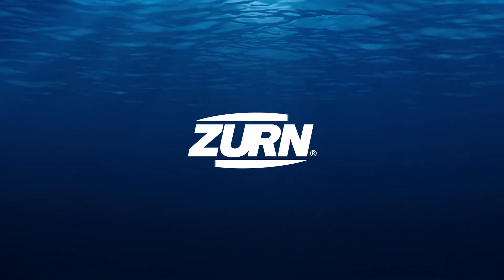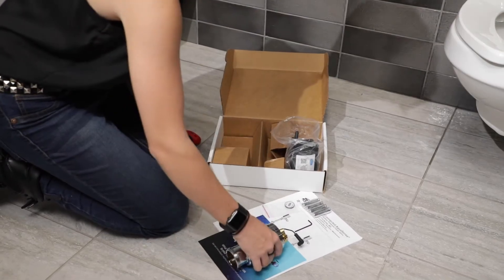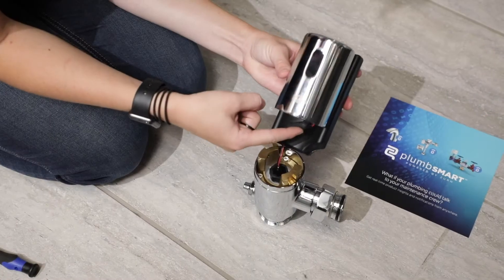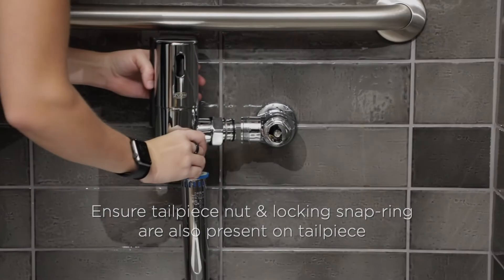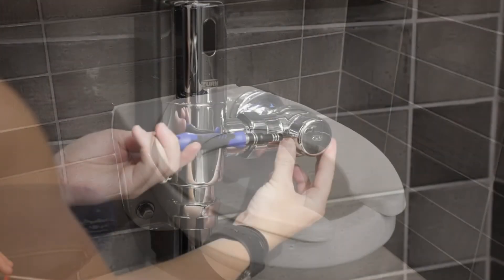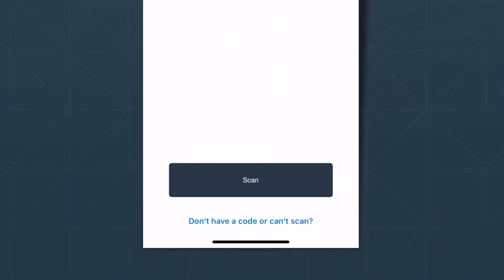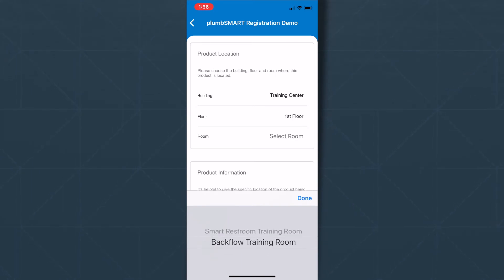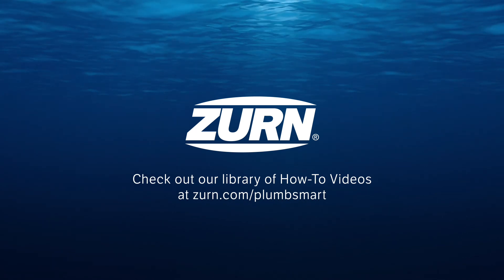Installing and Registering a Zurn ZTR Series Battery-Powered, Sensor-Operated Smart Flush Valve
Watch as our team shows you how to install and register a Zurn ZTR Series Battery Sensor Flush Valve.

Zurn Connected Flush Valves, powered by plumbSMART™, combine touchless sensors and IoT technology to keep hands off fixtures and staff on task. What’s more? It’s easy to install. Connect your plumbing to save costs, stay ahead of cleaning and maintenance, and satisfy guests.

To see our complete line of Smart Flush Valves, visit Zurn.com!